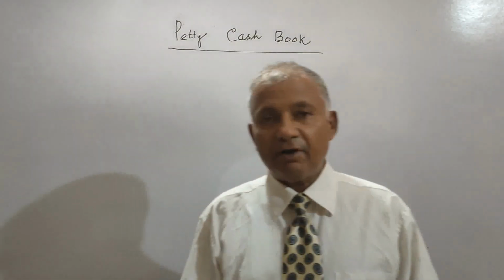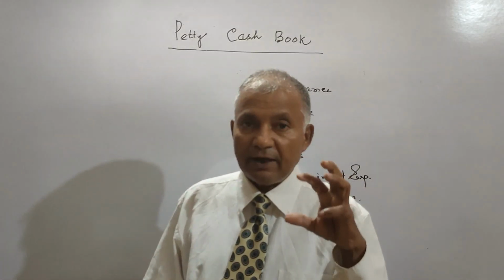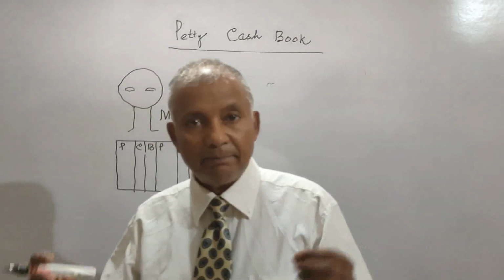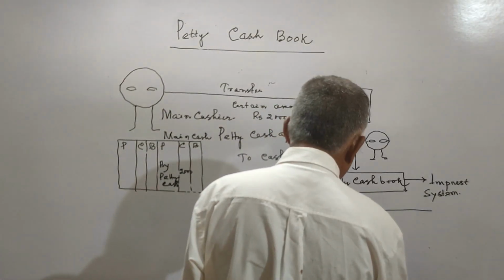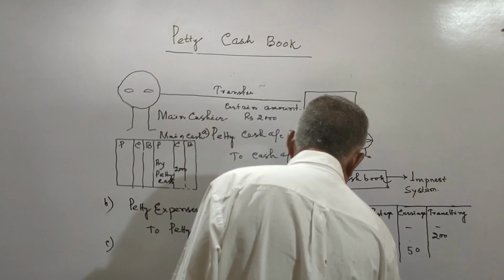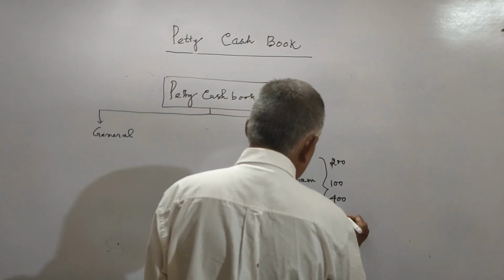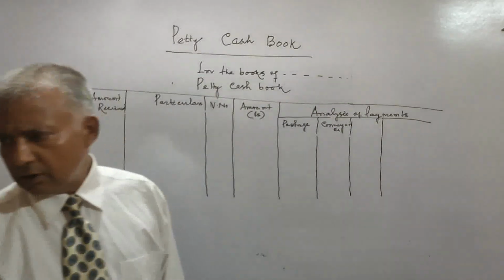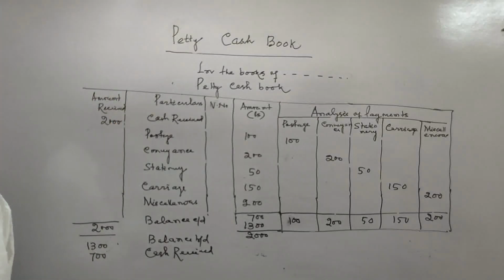Petty Cash Book Concepts - Cash Book | Class 11 Accounts (2022-23) I ANALYTICAL CASH BOOK I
PETTY CASH BOOK CLASS -5

CA M K KAR  M.SC PGDFM FCA
28 YEARS  OF TEACHING
ONLINE AND OFF LINE CLASS
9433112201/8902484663